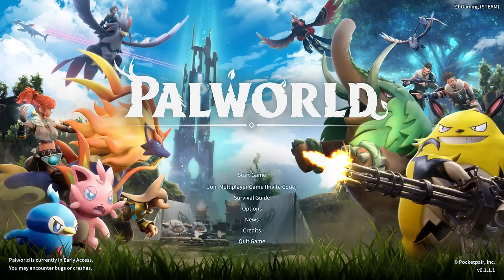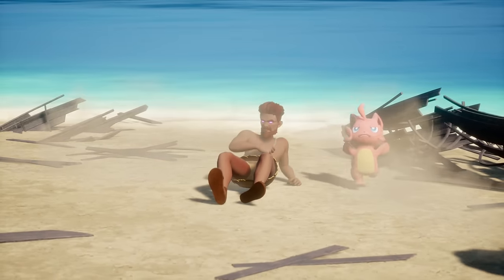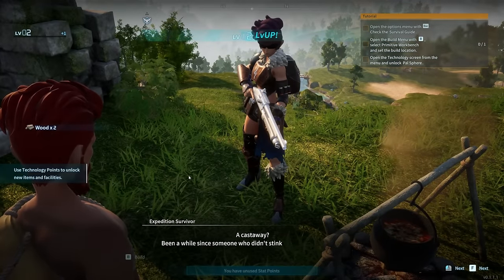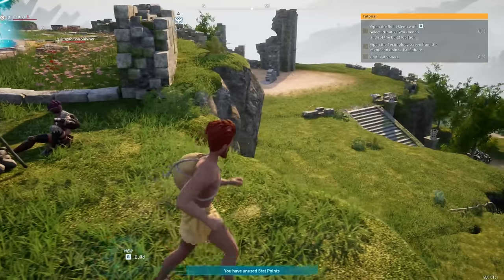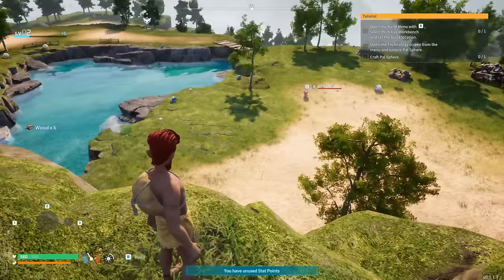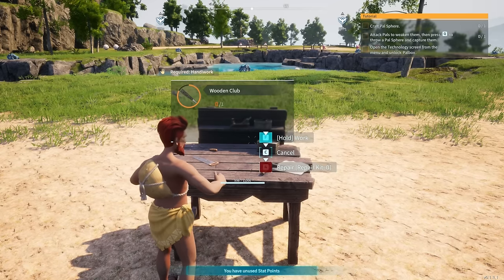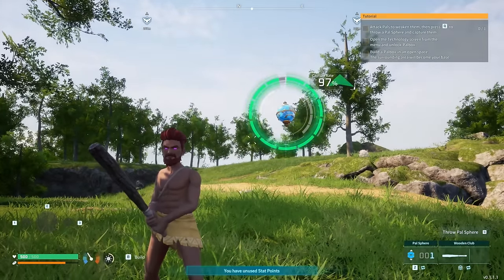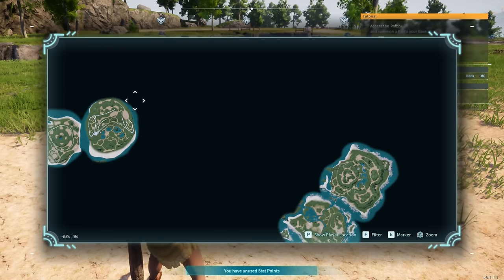I FOUND A SHINY ! Base Building, Farming And Exploring With Pals ! Palworld First Look